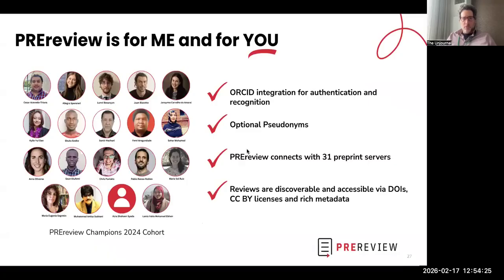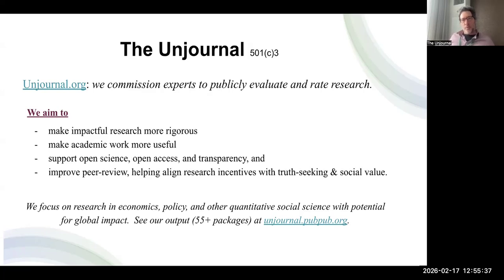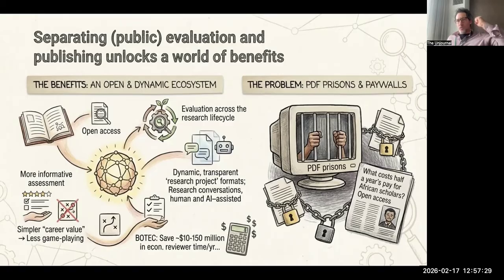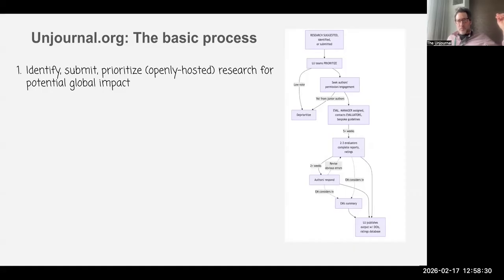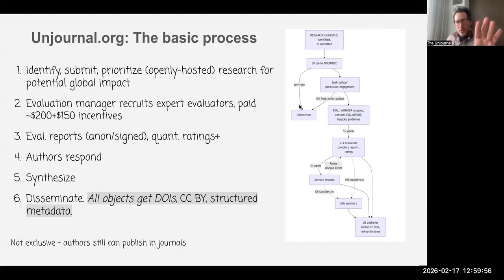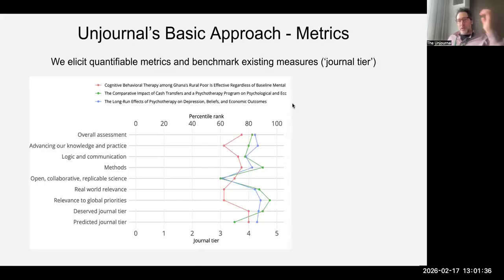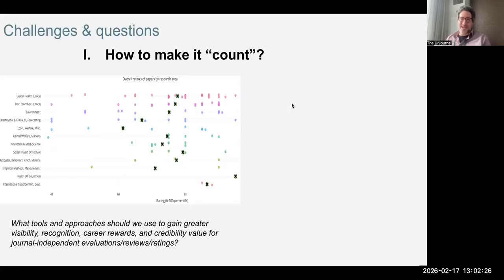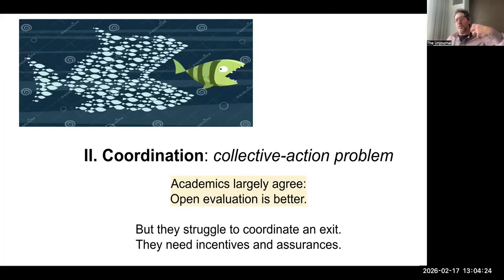Unjournal and "Diversification & Decentralization of Peer Review", NISO Plus 2026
Research evaluation doesn't need journals. Unjournal.org offers an alternative.

Mapping Unjournal.org's work to an information standards context. How can we use bibliometric tool, standards, and meta-data tp make journal-independent evaluations “count” for career validation and credibility markers?

David Reinstein: This is my pre-conference 'practice talk' -- sharing it here for people in parallel sessions, and people who couldn't make the Baltimore conference